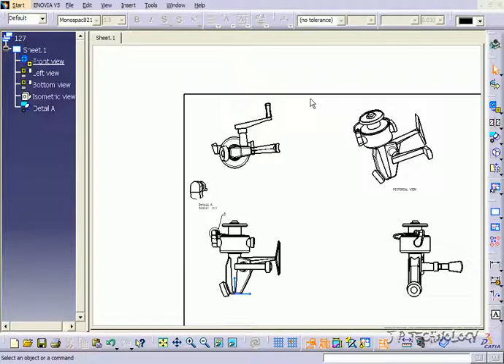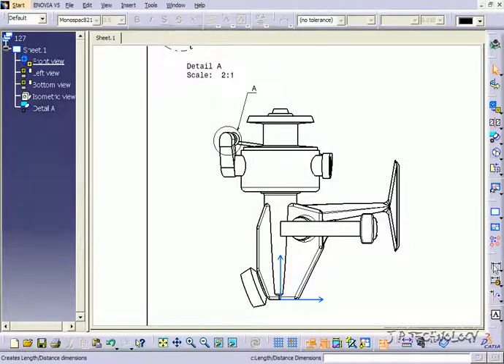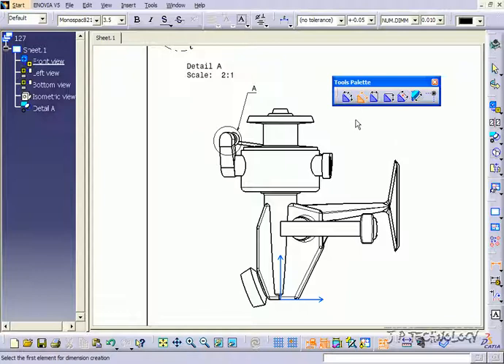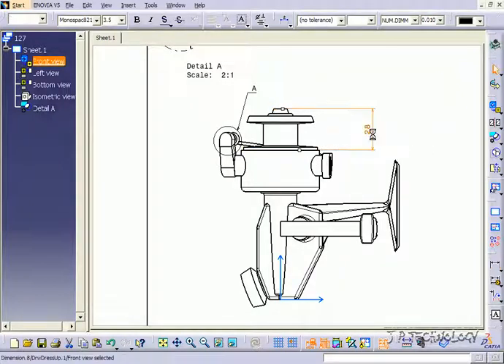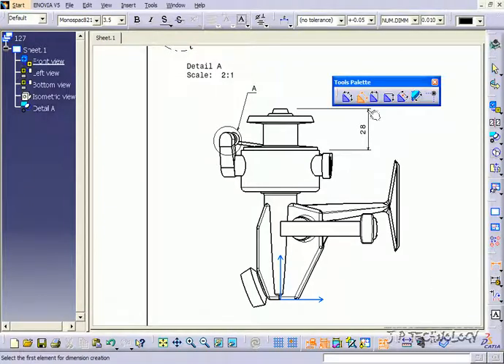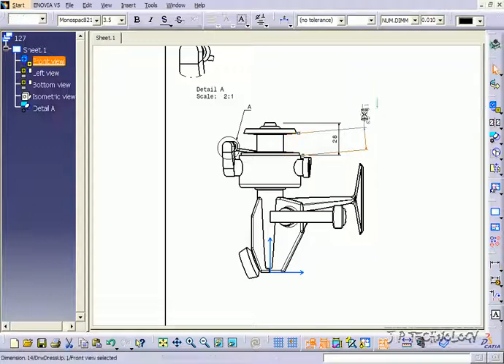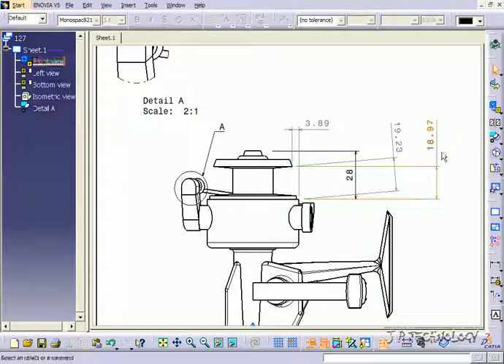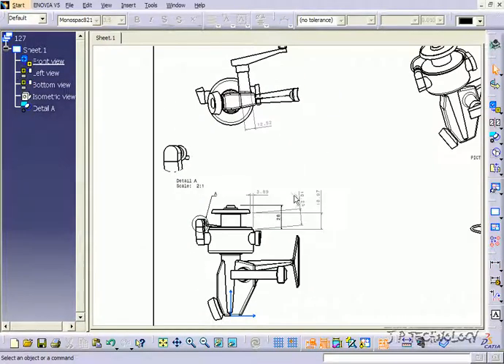128 LINEAR DIMENSIONS